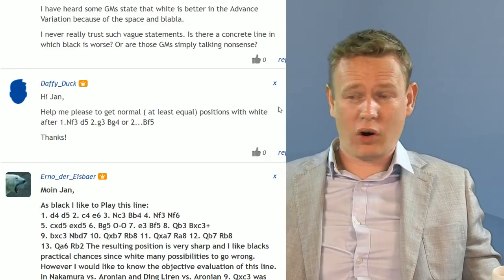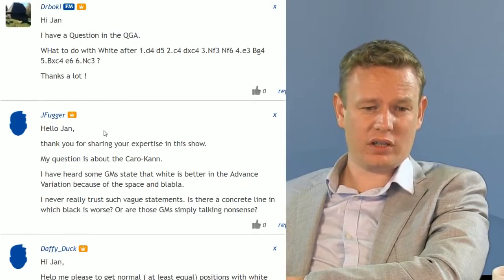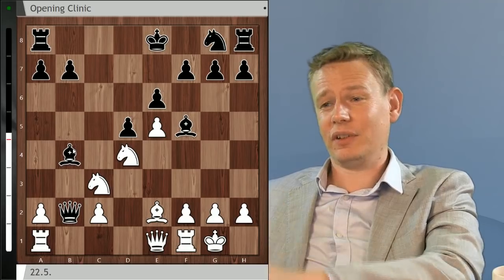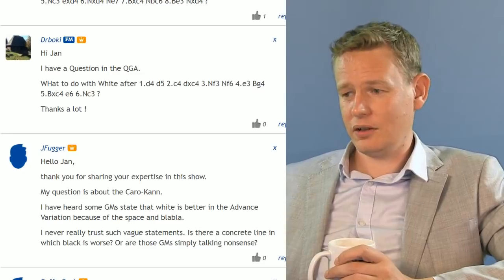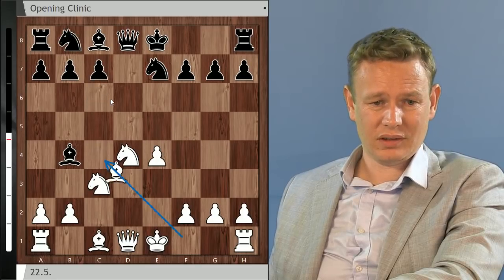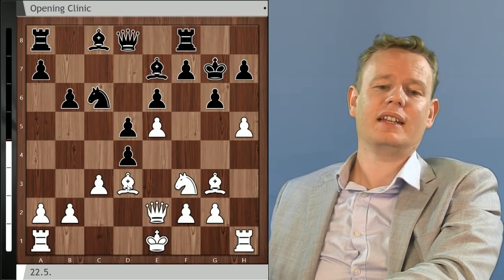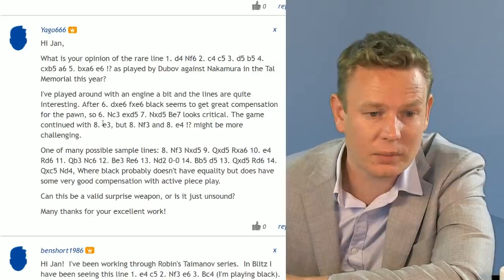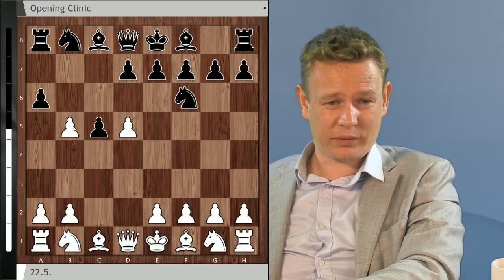Jan's Opening Clinic 22: Part 5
Grandmaster Jan Gustafsson is back to answer your questions!

Today's questions:
Intro: (00:00:00)
DaffyDuck: How do I get a normal position after 1.Nf3 d5 2.g3 Bg4 or 2...Bf5 as White? (00:00:31)

JFugger: Is White really better after 1.e4 c6 2.d4 d5 3.e5? (00:06:39)

DrBoki(FM): QGA 1.d4 d5 2.c4 dxc4 3.Nf3 Nf6 4.e3 Bg4 5.Bxc4 e6 6.Nc3 - what should White do? (00:11:47)

MrNormalName: QGA 1.d4 d5 2.c4 dxc4 3.e4 e5 4.Nf3 Bb4+ 5.Nc3 exd4 6.Nxd4 Ne7 - what to do? (00:15:36)

yvesM: London 1.d4 Nf6 2.Bf4 d5 3.e3 c5 4.c3 Nc6 5.Nd2 e6 6.Ngf3 Bd6 7.Bg3 0-0 8.Bd3 b6 9.e4 Be7 10.e5 Nh5 11.Ng5!? - What should Black do? (00:18:08)

benshort: What to do after 1.e4 c5 2.Nf3 e6 3.Bc4? (00:21:59)

Yago666: Benko 1.d4 Nf6 2.c4 c5 3.d5 b5 4.cxb5 a6 5.bxa6 e6!? - Is this playable? (00:24:54)